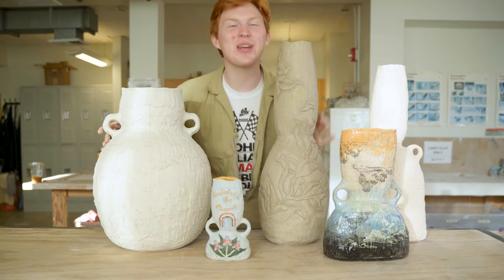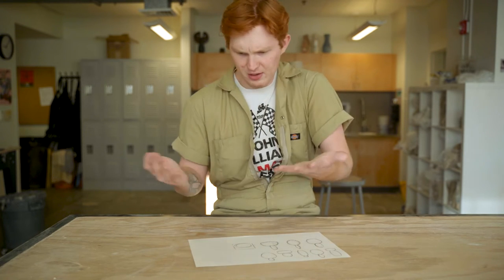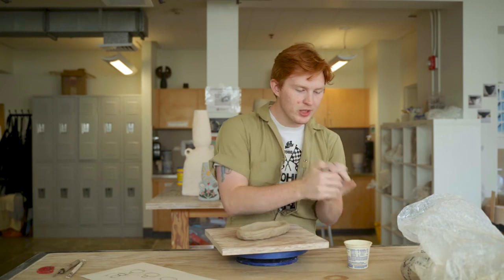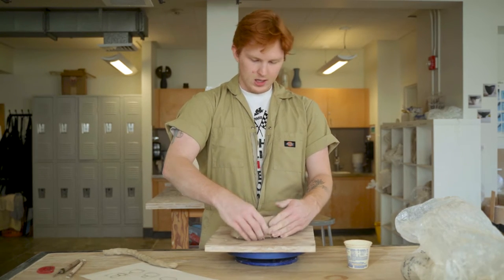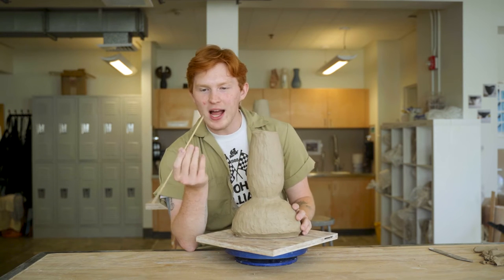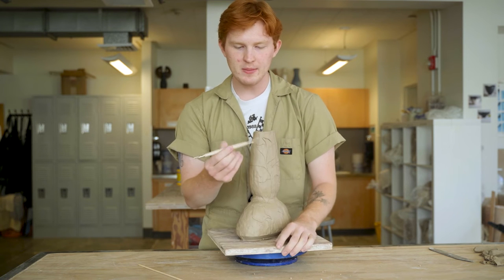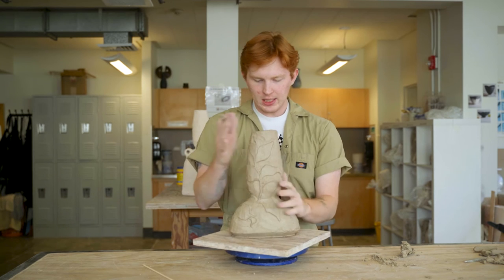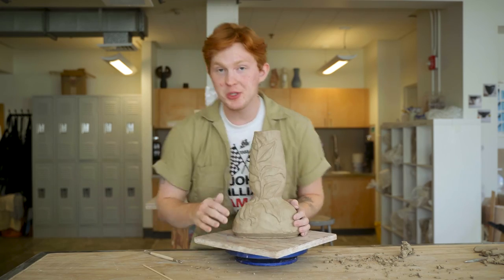Revealing My Process | Hand Build A Coil Vessel Sculpture With Me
I'm revealing my entire process of creating my signature carved coil vessel sculptures. Come hang out with me and learn about hand building coil vessels, how I plan out a piece, and how I carve a sculpture.

Huge shout out and thank you to Scott Gaede for helping me out with filming and editing this video!

Thank you so much for your support - Make sure you are following me on all platforms so you can learn how to be the best potter you can be!